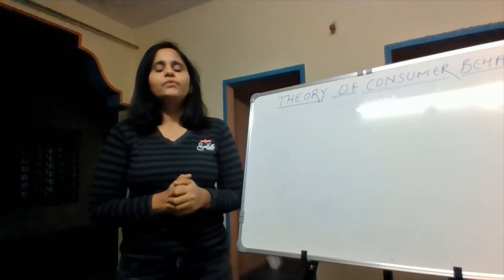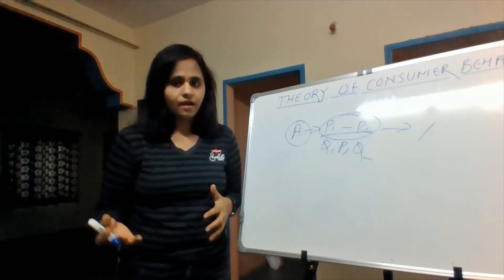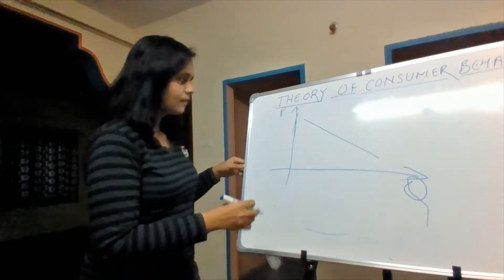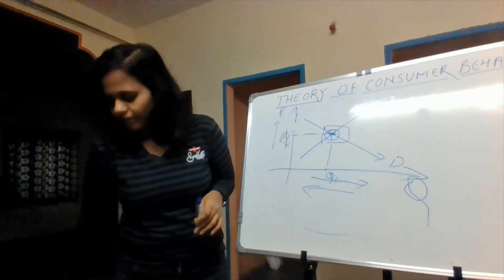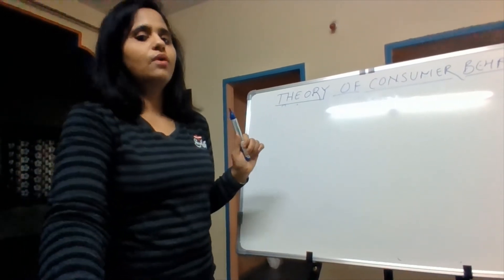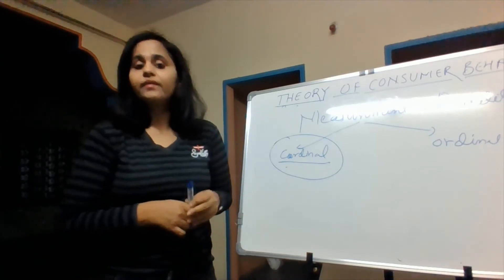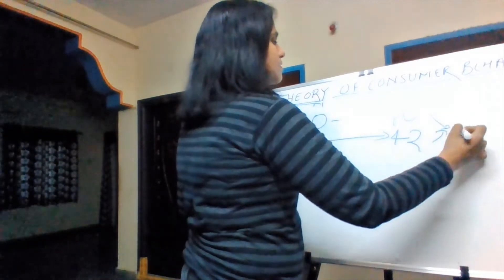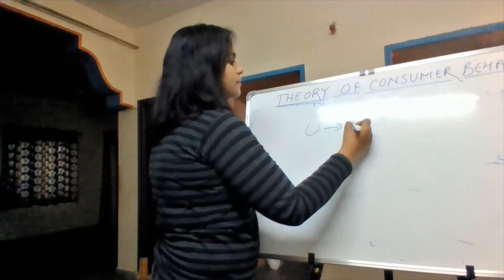Theory of consumer behavior Part I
This explains the basic concept of microeconomics and move towards building the concept of theory of consumer behavior. This lecture contains explanation for Consumer demand, utility, measurement of utility and Cardinal approach to measure utility. In the next series focus will be on ordinal approach for utility measurement.